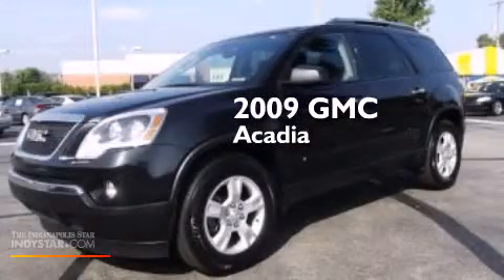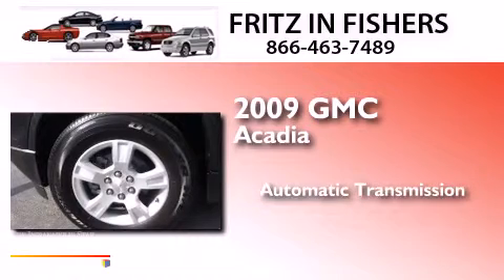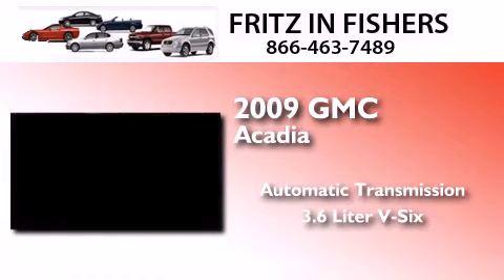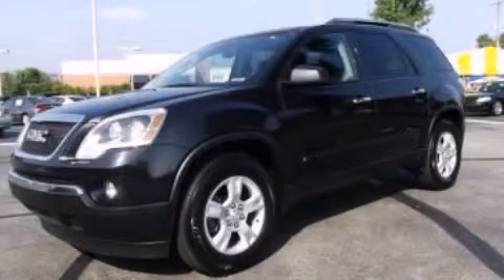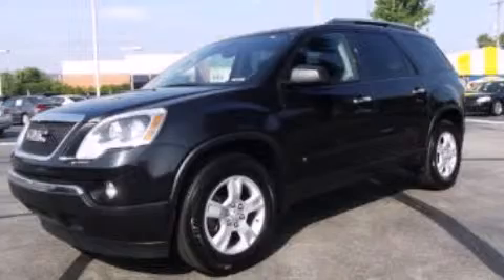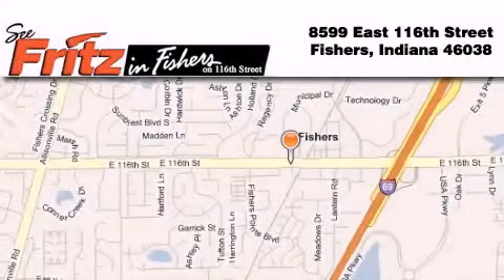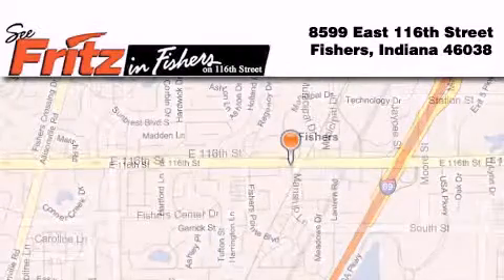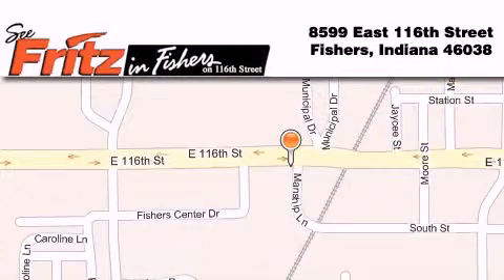2009 GMC Acadia Noblesville IN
We've been honored to serve the Fishers IN area , we promise that your experience at our dealership will exceed your expectations ! Year : 2009 Make : GMC Model : Acadia Engine : 3.6L V6 24V GDI DOHC Trans . : 6-Speed Automatic Exterior : Black Metallic Miles : 71,044 Interior : Ebony Stock : 1051 Fritz in Fishers East 116th Street Fishers , IN 46038